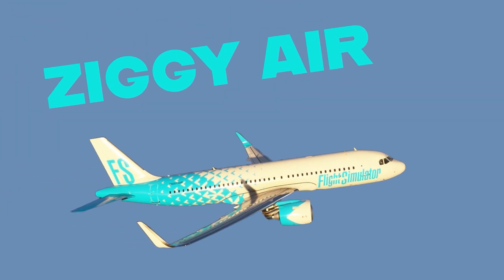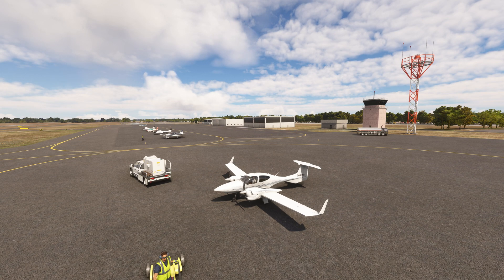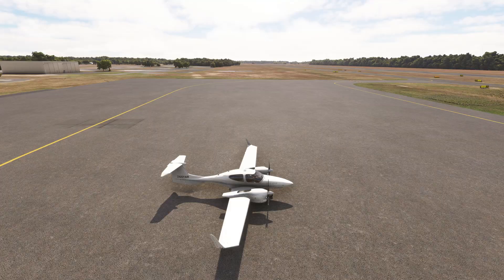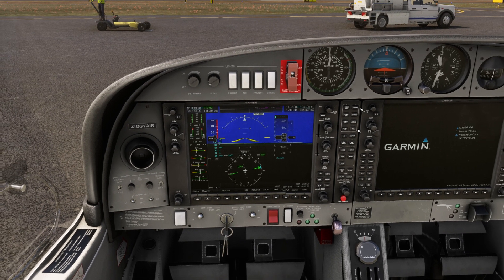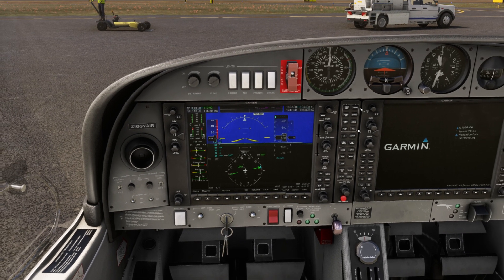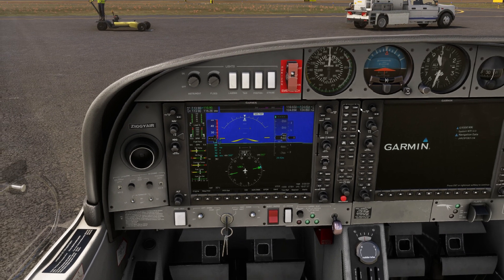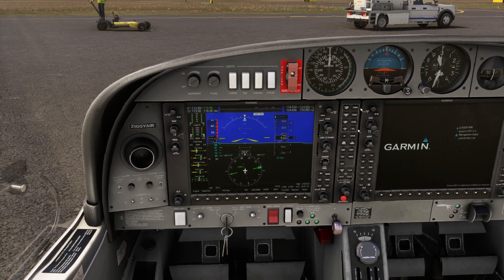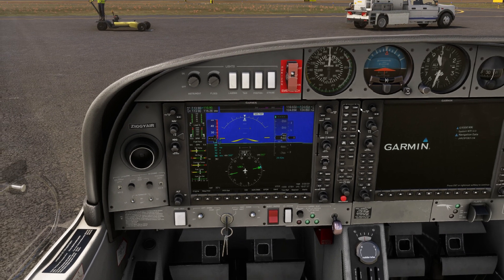SAYINTENTIONS.AI - FROM A PASSIVE TO A DYNAMIC ATC EXPERIENCE IN MSFS.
Ziggy Air continues to review Sayintentions.ai ATC addon for MSFS. In this video we take a short flight from Ocala International to Ceder Key. Show how to establish communications with ground and tower in a class D airport. Then we fly to an uncontrolled tower airport and practice our communication with Sayintentions.ai in the common frequency.

SayIntentions.ai is an AI-based utility designed to replace the built-in Air Traffic Control (ATC) functionality in flight simulators like Microsoft Flight Simulator and X-Plane12. It leverages the power of GPT-4 and the team’s own “secret sauce” to provide an experience that is on par with speaking to actual air traffic controllers1.

The primary goal of SayIntentions.ai is to provide users with a lifelike, interactive communication experience3. It enables users to employ natural language and phraseology commonly used in real-world aviation communications3. This makes it ideal for those new to learning aviation radio communications3.

If you would like to join Sayintentions.ai, click the link below to review purchase options.